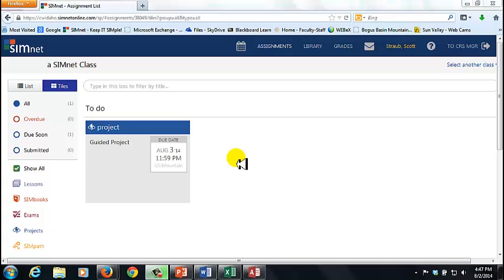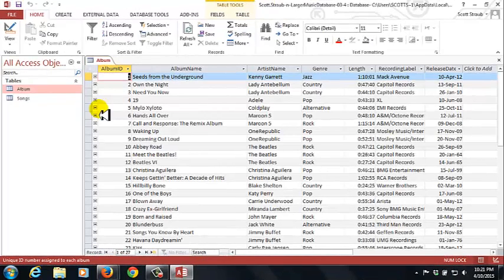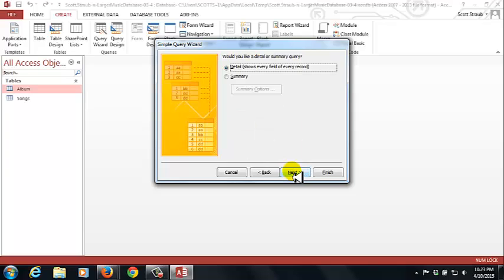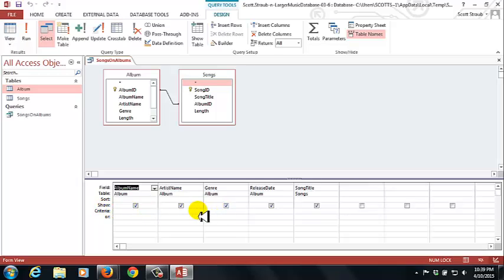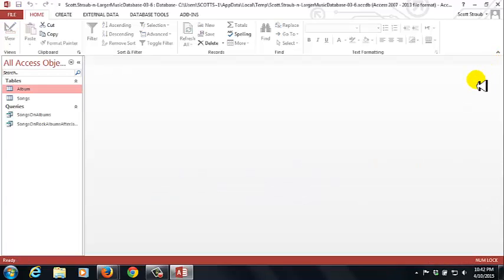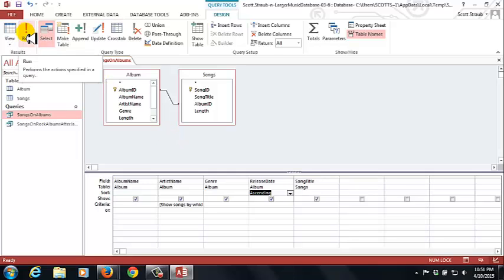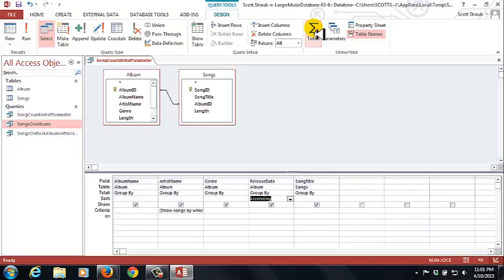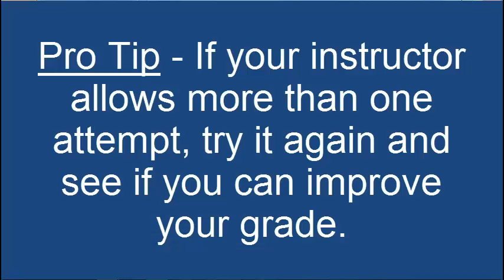Video Tutorial Access Chapter 3 In Practice Guided Project 3 1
Video Tutorial Timeline - Access Chapter 3 In Practice Guided Project 3-1

0:00 - Steps 1 and 2:  Open the start file; Save and change the file name (if directed to do so by your instructor)
1:25 - Step 3:  If needed, enable content in the security warning.
1:42 - Step 4:  Open the Album table in Datasheet view to view the contents. You should see 27 different records.
2:05 - Step 5:  Click the plus symbol to the left of AlbumID 6, to see the songs that are on Maroon 5’s Hands All Over album.
2:22 - Step 6:  Close the table.
2:37 - Step 7:  Create a new query using the Simple Query Wizard.
5:42 - Step 8:  Edit the query in Design view to add criteria to find songs on rock albums released after 1/1/2000.
7:43 - Step 9:  Save a copy of the query.
8:36 - Step 10:  Edit the SongsOnAlbums query in Design view to add a parameter for the ArtistName field.
10:13 - Step 11:  Edit the query to add sorting.
11:32 - Step 12:  Save a copy of the query.
12:30 - Step 13:  Edit the query to add a Total row.
13:21  - Step 14:  Click the Save button to save the query.
13:36 - Step 15:  Click the Run button to run the query.
14:17 - Step 16:  Save the query and close the database.
14:22 – Step 17 and 18:  Upload and save your project file; Submit project for grading.